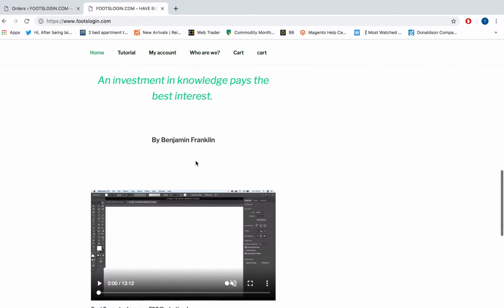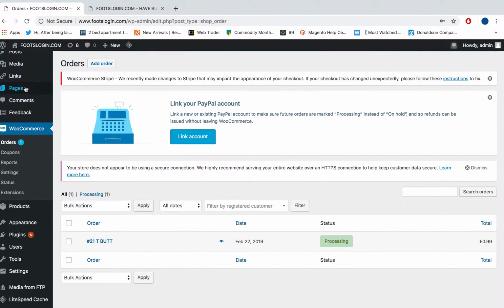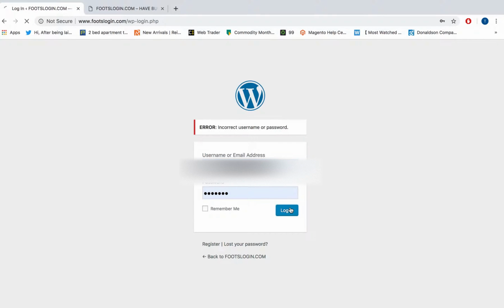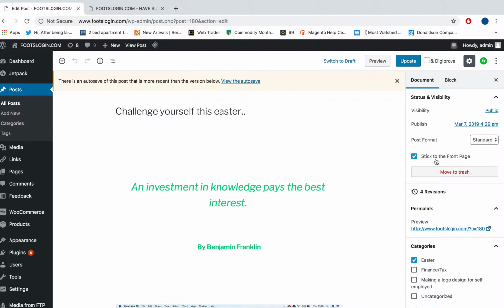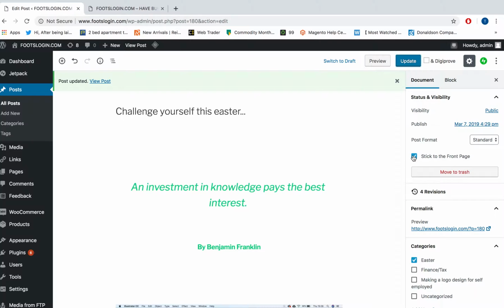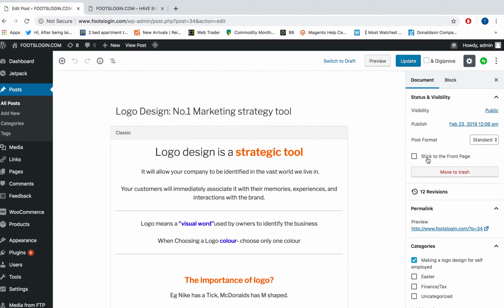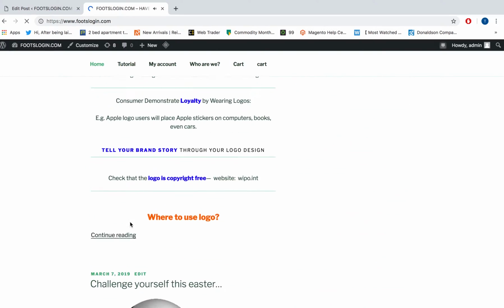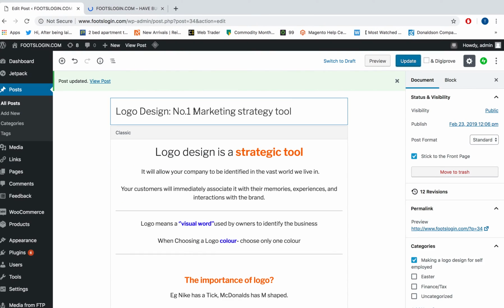How to Make Sticky Posts in WordPress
Today you will be learning  Sticky Posts in Wordpress.

Most of you must be beginners or have just started with WordPress website.

Sticky Posts are one of the hidden tricks or hacks of Wordpress.

Sticky Posts Stick a post to the front page.
You can mark some posts as Sticky to make them appear above the other posts.

Fortunately there are bunch of techniques/tricks of WordPress.

Don't worry, you can check out the Wordpress tricks and hacks on my youtube channel!

If you want me to make more videos of Wordpress, please donate me: